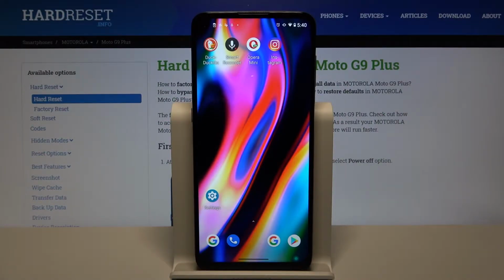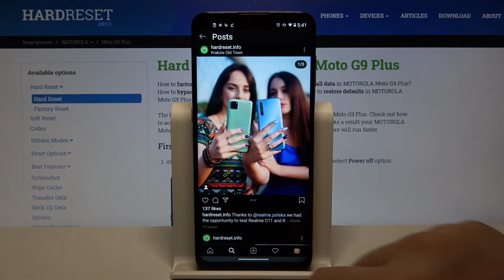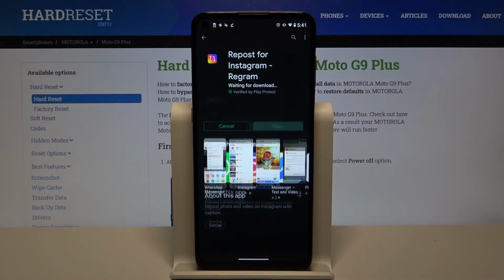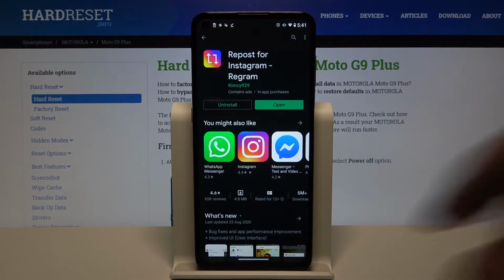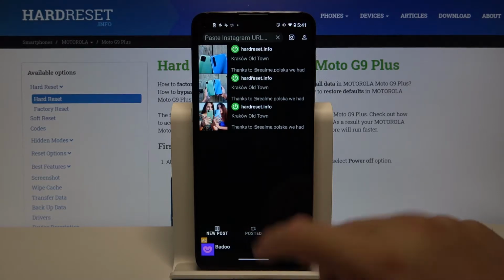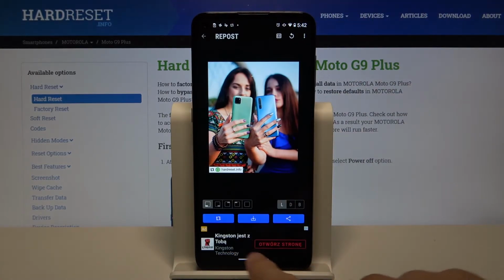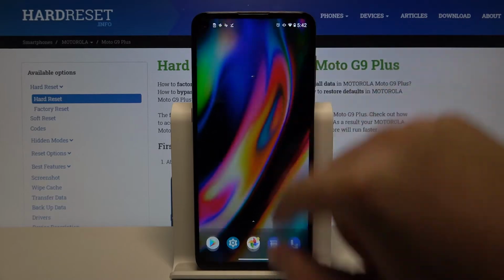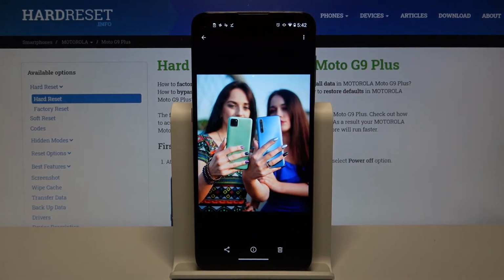Download Photos from Instagram - Motorola Moto G9 Plus and Repost App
In this video tutorial we will show you how you can easily download photos from Instagram, using the Repost for Instagram application, which you can download for free from the Google Play Store, remember to leave a like under the video.